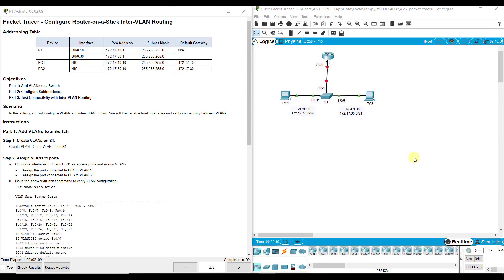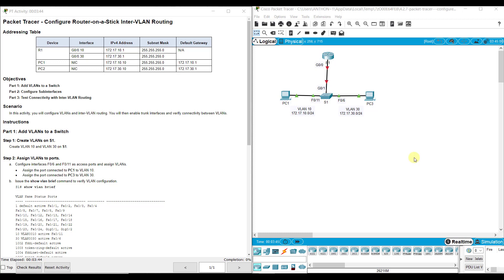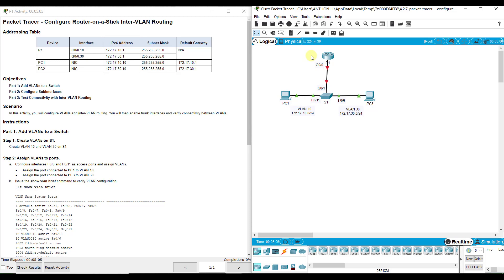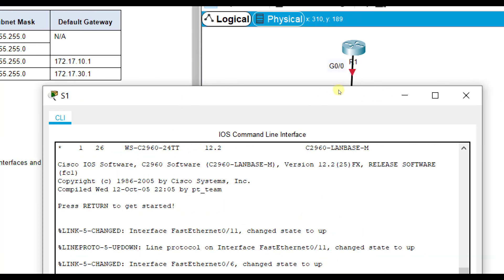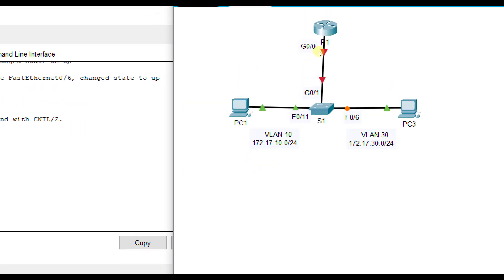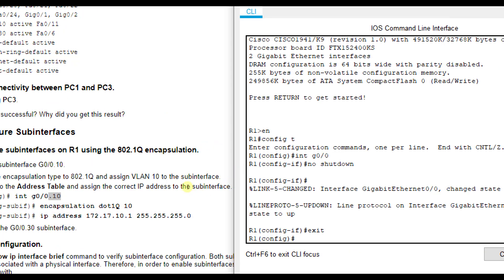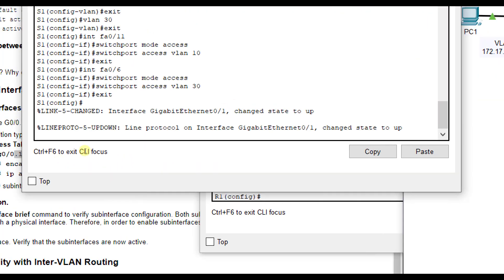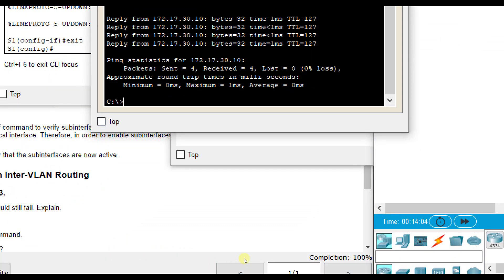Packet Tracer 4.2.7 - Configure Router-on-a-Stick Inter-VLAN Routing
This video walks through completing Packet Tracer 4.2.7 - Configure Router-on-a-Stick Inter-VLAN Routing. This is part of the Switching, Routing, and Wireless Essentials version 7 Cisco Networking Academy curriculum.